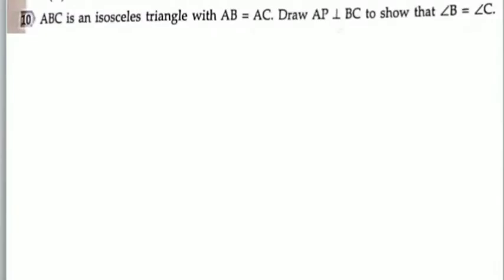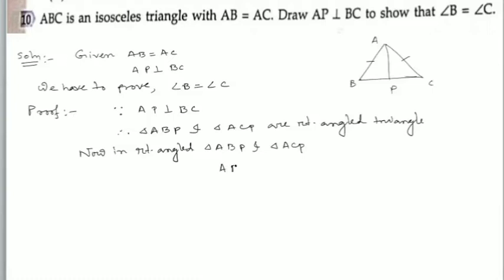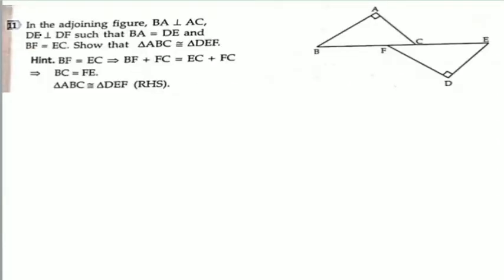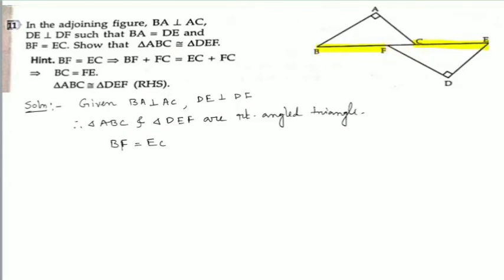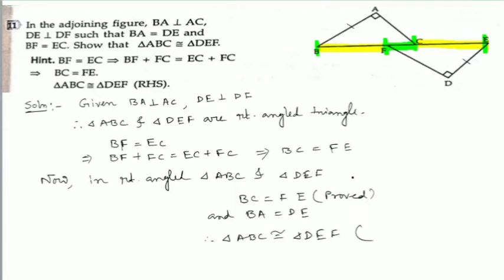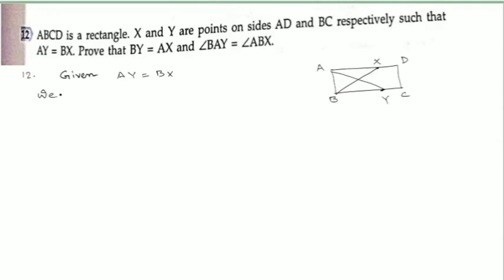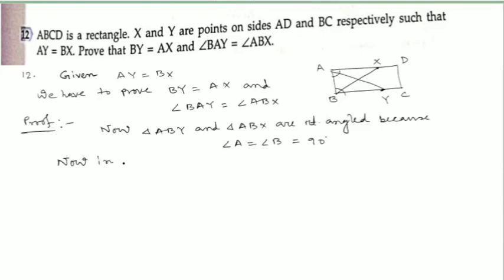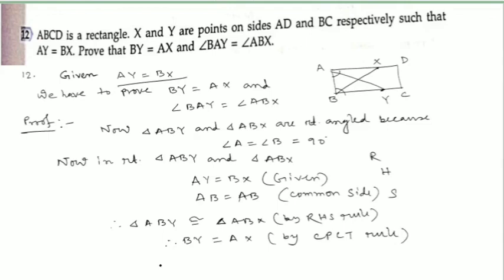ICSE Class 9 Maths, Ex-10.2, Q-10 to Q-12 |||| Chapter 10(Triangles) || ML AGGARWAL || PART- 5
ML AGGARWAL Solutions for Class 9 Maths Chapter 10 (Exercise 10.2)  Triangles are provided here. Class 9 is an important phase in a student’s life. It is crucial to understand the concepts taught in Class 9 as these concepts are continued in Class 10. To score good marks in Class 9 Mathematics examination, it is advised to solve questions provided in each exercise across all the chapters in the book by ML AGGARWAL publication. This ML AGGARWAL solutions for Class 9 Maths helps students in understanding all the concepts in a better way
In this video you will get complete solution of Q.NO 10 to 12 from Exercise 10.2 of ML  Aggarwal's Class 9 math .

THANKS REGARDS.
MATH TUTORIALS by Chinmay sir.